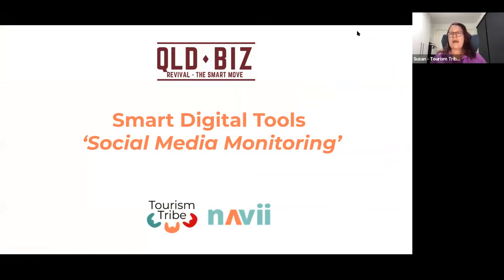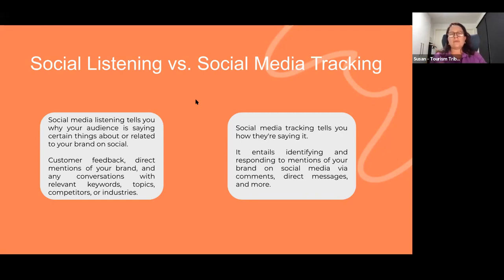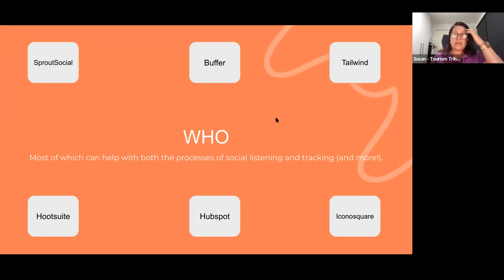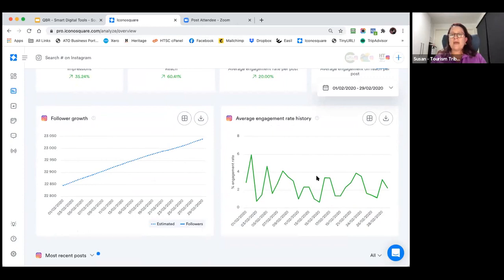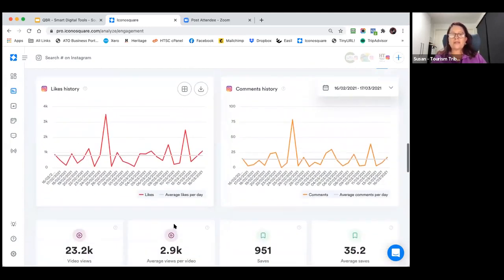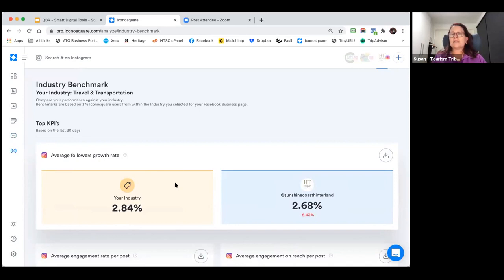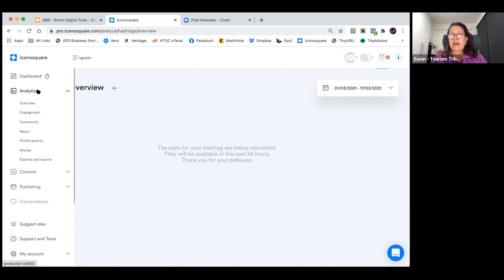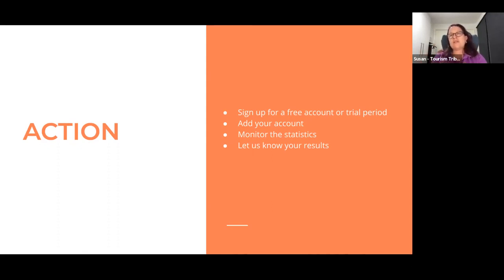Smart Tools - Social Media Monitoring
Master Social Media Monitoring with Iconosquare and Boost Your Digital Strategy! 🚀 Explore powerful tools for tracking and optimizing your brand's social presence. Get insights, engage better, and excel in the digital world. 📊📈

=== CONNECT WITH NAVII DIGITAL ===